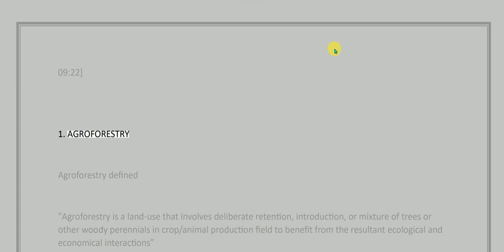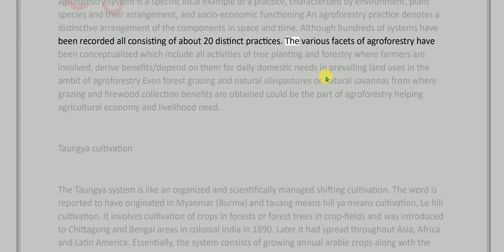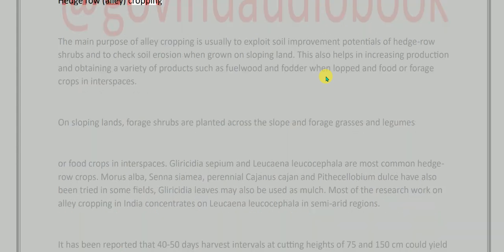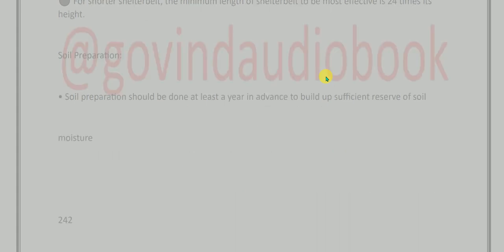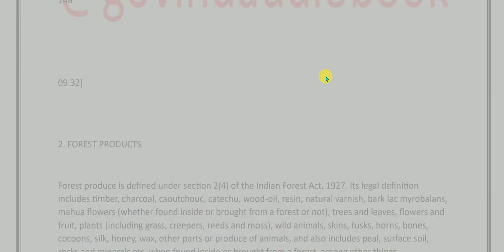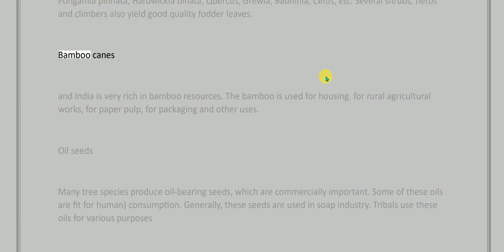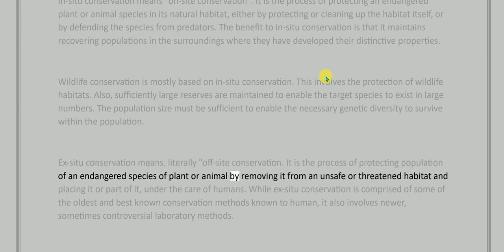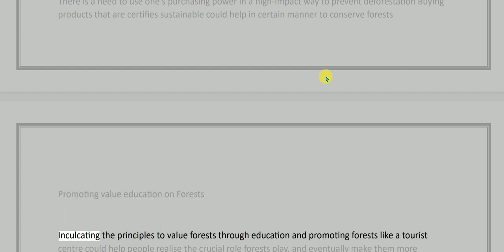AGRO AND SOCIAL FORESTRY UPSC AGRICULTURE OPTIONAL